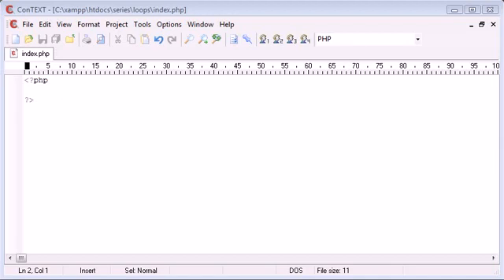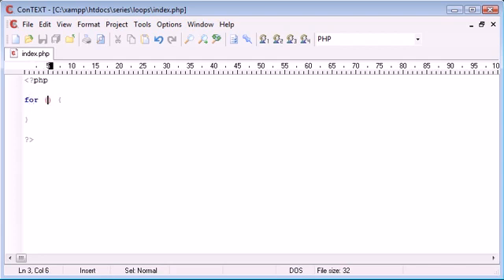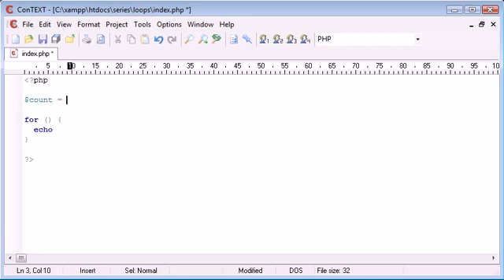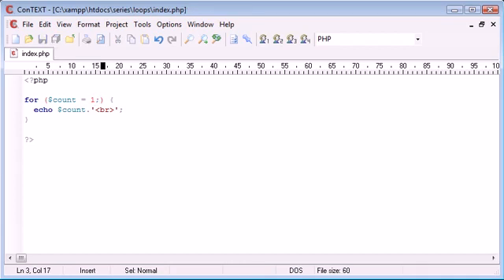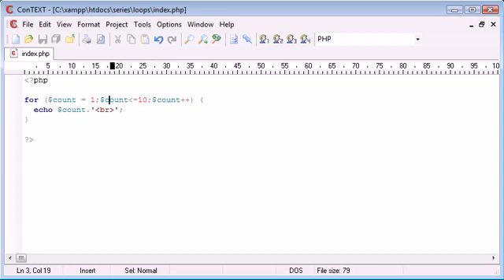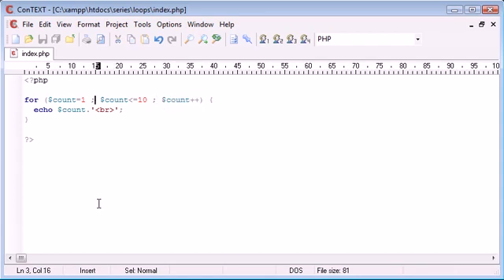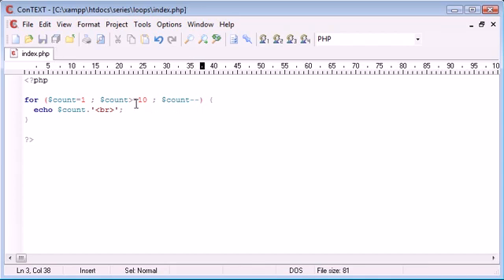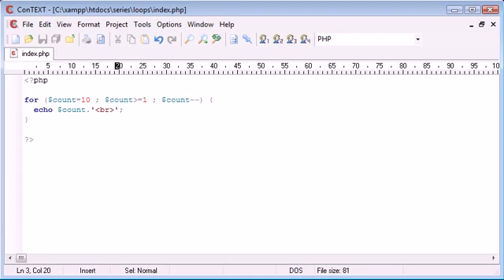PHP 27 For Loop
For Loop in PHP

The Complete PHP Tutorials